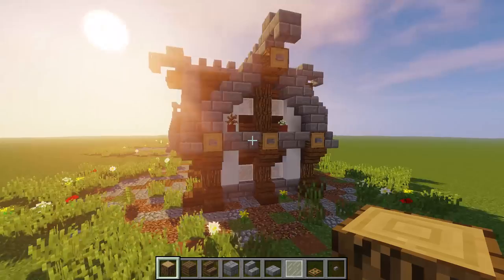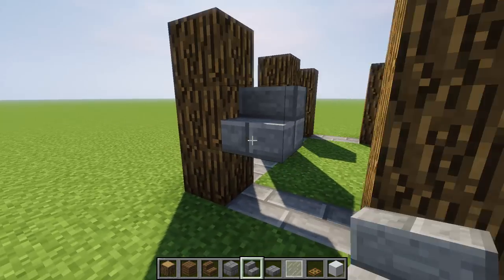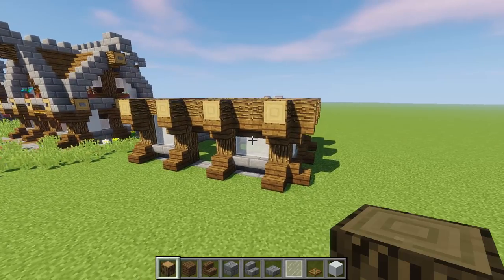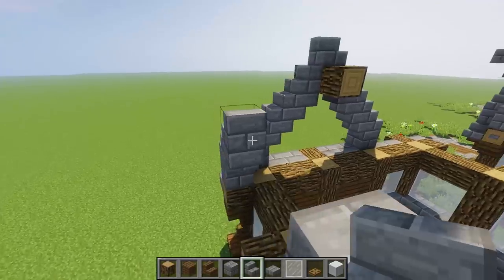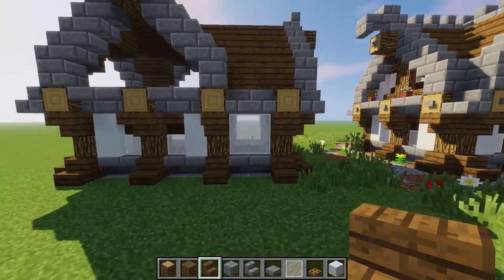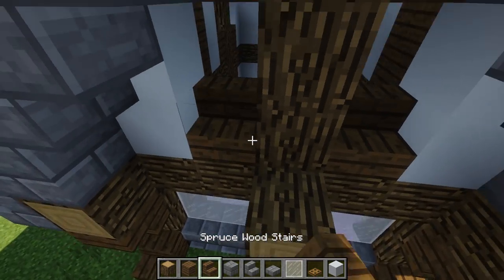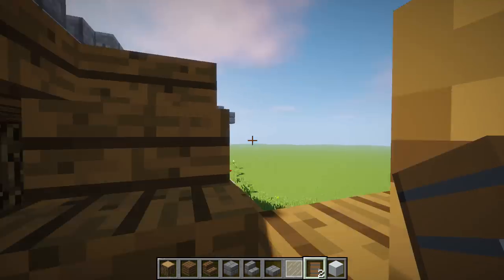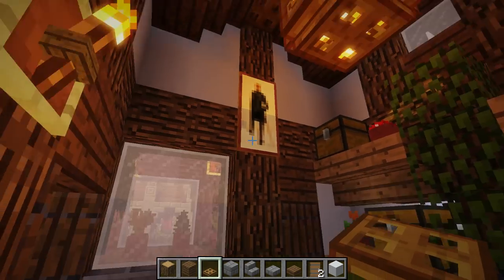Minecraft - Building with Sausage - Flower Shop! [Vanilla Tutorial 1.12]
Let's build and awesome flower shop!!! Enjoy!!

► Shader Pack: Sildurs Vibrant Shaders v1.152 High

Intro Clip